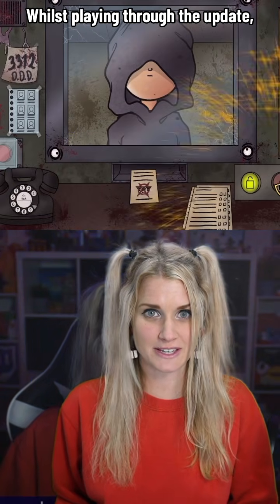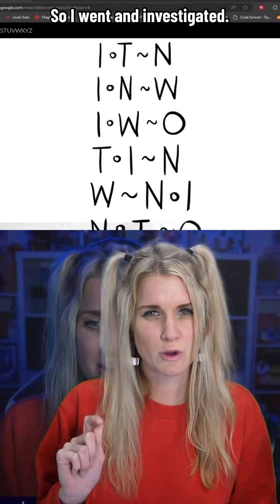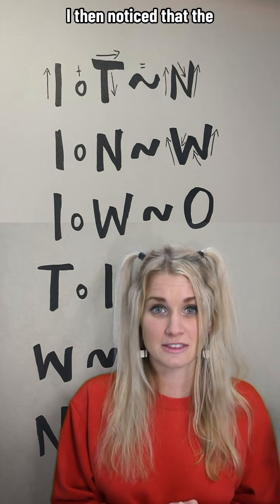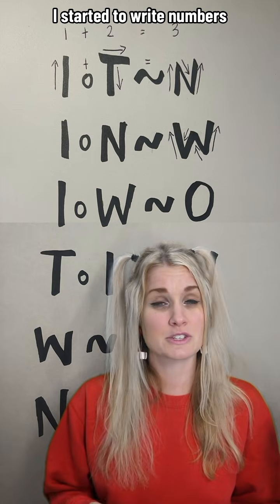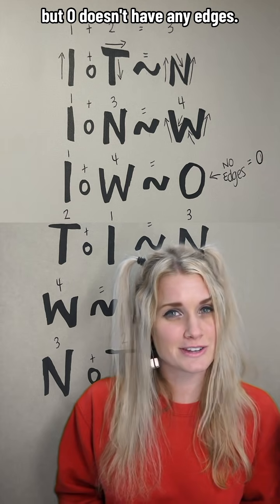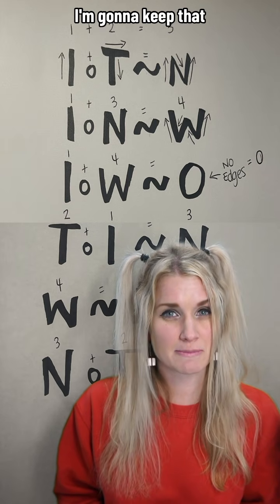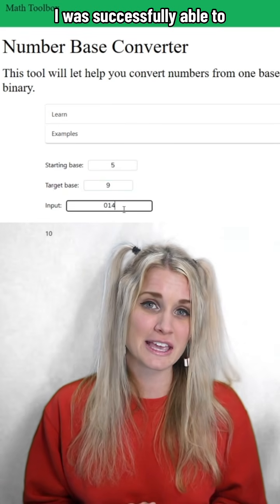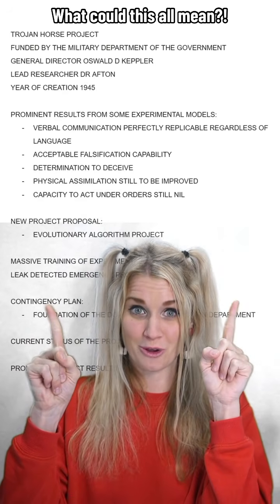How To Crack the Secret That’s Not My Neighbor Code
That’s Not My Neighbor just got a brand new update, introducing the Nightmare Mode! With this came new achievements, harder gameplay resulting in instant failure when you fail to detect doppelgängers, a brand new quiz and lastly, a mysterious note handed to you by a hooded figure!

It links you to a website where there seems to be a bunch of jibberish. How do you solve this? What is it telling us? I’ll help you crack the code and see what these jankers are up to!

Full translation:

CONFIDENTIAL MATERIAL

TROJAN HORSE PROJECT
FUNDED BY THE MILITARY DEPARTMENT OF THE GOVERNMENT
GENERAL DIRECTOR OSWALD D KEPPLER
LEAD RESEARCHER DR AFTON
YEAR OF CREATION 1945

PROMINENT RESULTS FROM SOME EXPERIMENTAL MODELS:
VERBAL COMMUNICATION PERFECTLY REPLICABLE REGARDLESS OF LANGUAGE
ACCEPTABLE FALSIFICATION CAPABILITY
DETERMINATION TO DECEIVE
PHYSICAL ASSIMILATION STILL TO BE IMPROVED
CAPACITY TO ACT UNDER ORDERS STILL NIL

NEW PROJECT PROPOSAL:
EVOLUTIONARY ALGORITHM PROJECT

MASSIVE TRAINING OF EXPERIMENTAL MODELS
LEAK DETECTED EMERGENCY PROTOCOL ACTIVATED

CONTINGENCY PLAN:
FOUNDATION OF THE DOPPELGANGER DETECTION DEPARTMENT

CURRENT STATUS OF THE PROJECT ACTIVE

PROMISING PROJECT RESULTS

Let me know what you think about this and what think this information confirms/hints towards!